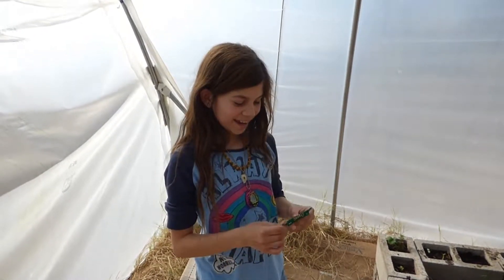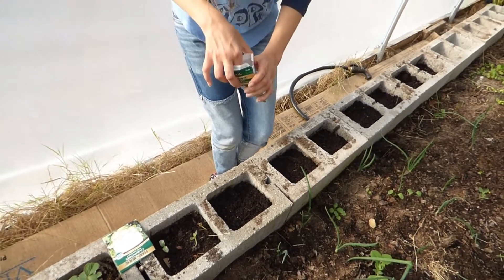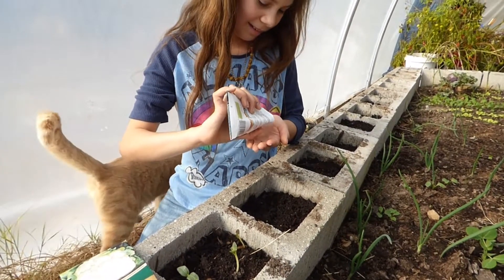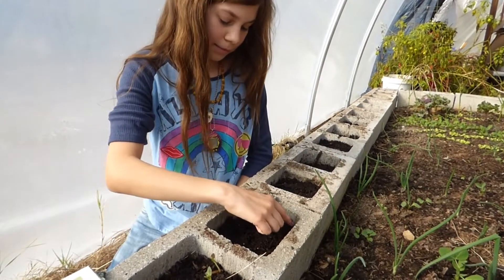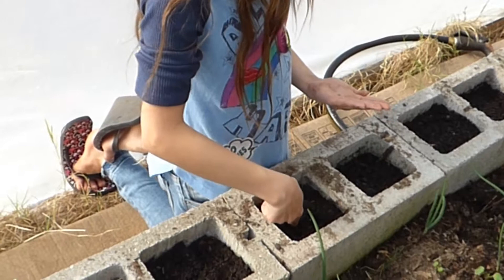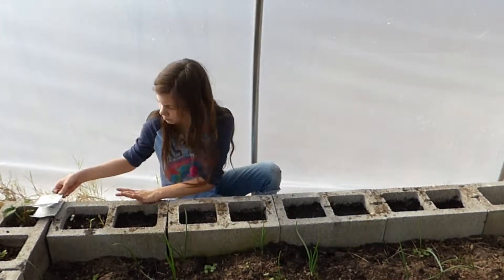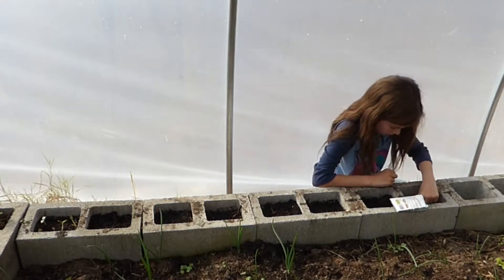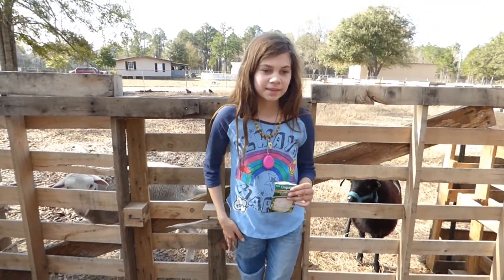How to Plant Broccoli and Cauliflower: Raised Bed Gardening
Today we are planting broccoli and cauliflower into our raised bed! Specifically, we are making use of some of the cinder-block holes to grow some of these delicious, cold-weather veggies.